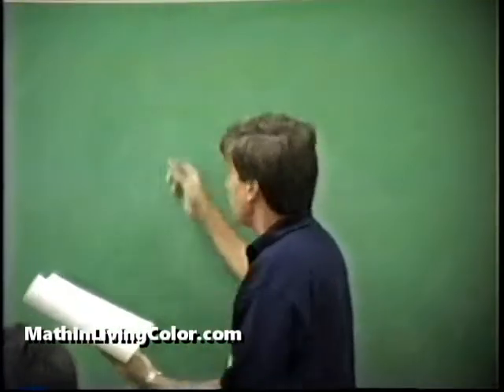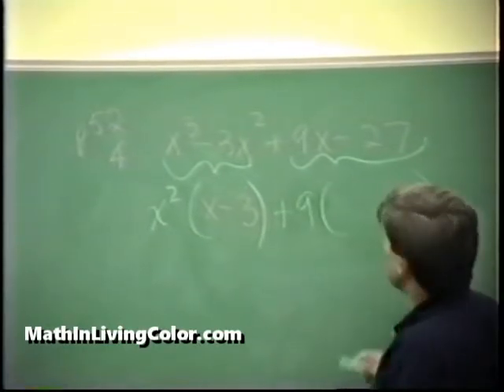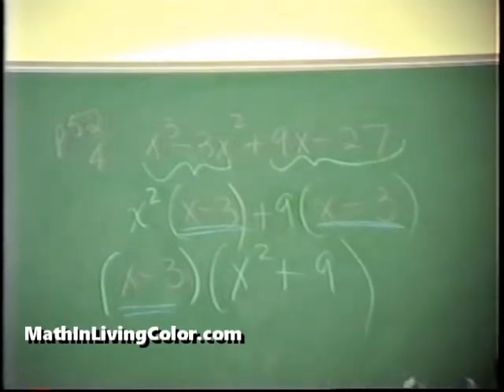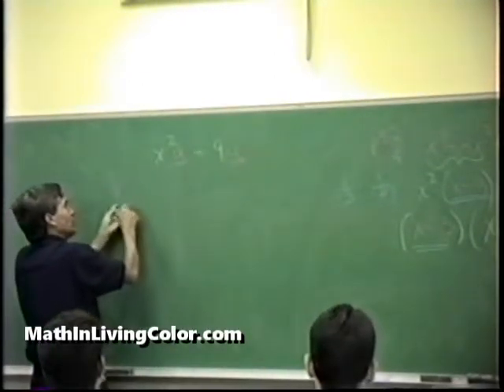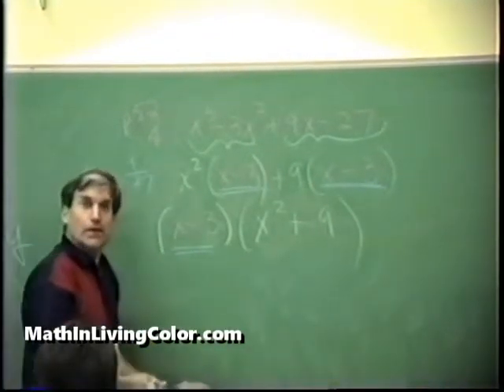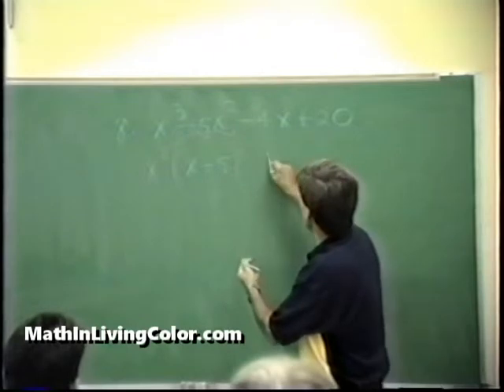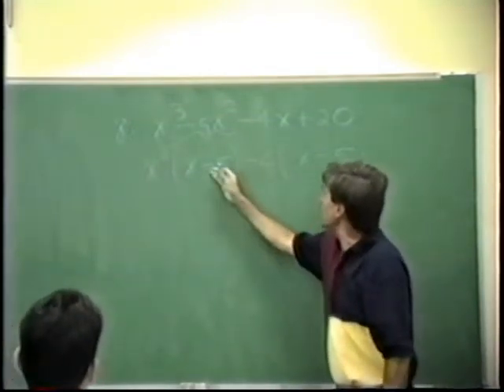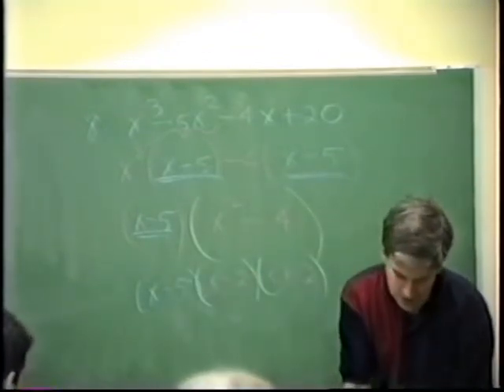Factoring by Grouping (Section 2.01) Intermediate Algebra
To factor polynomials larger than trinomials, you may need to try to "group" terms together and look for "patterns" that become apparent!